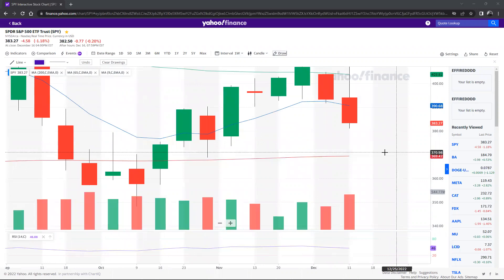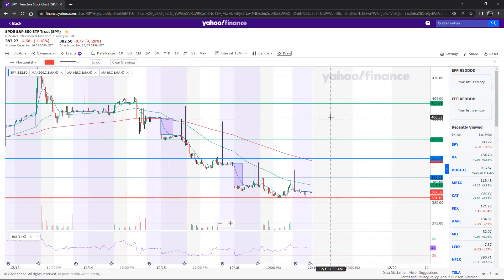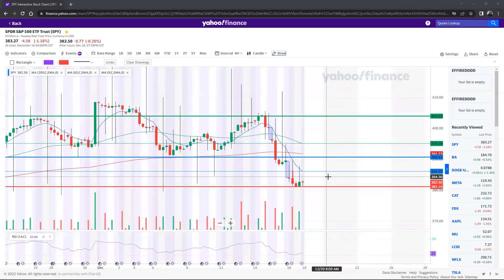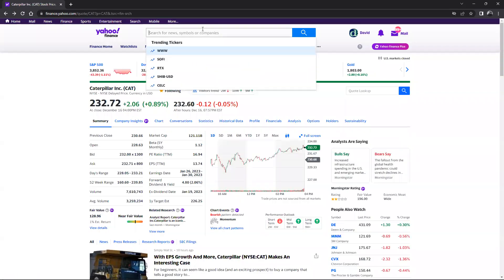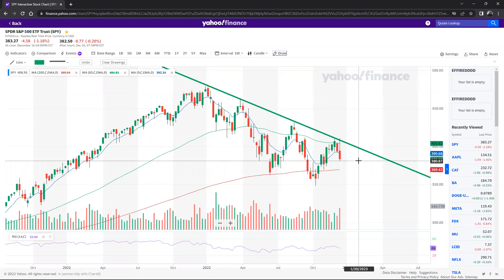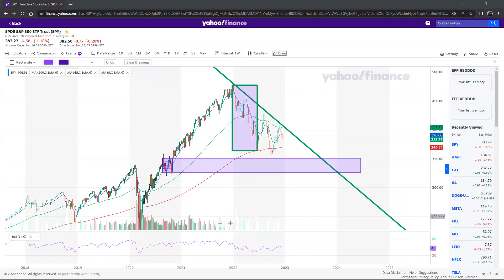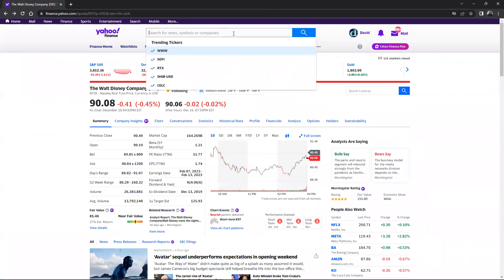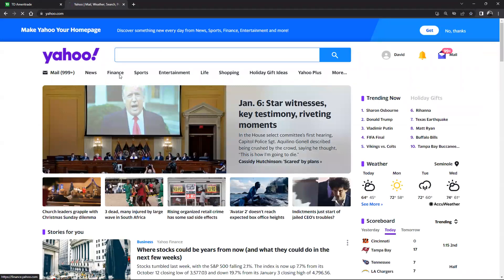LAST SUNDAY SESSION 2022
make a plan